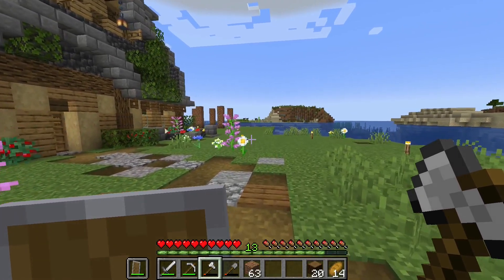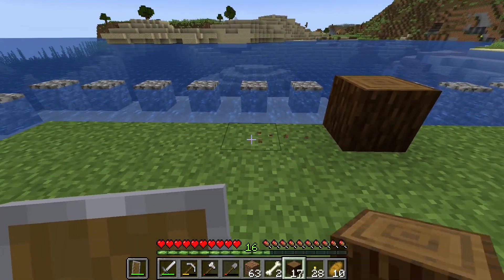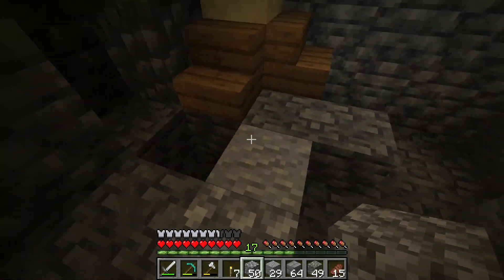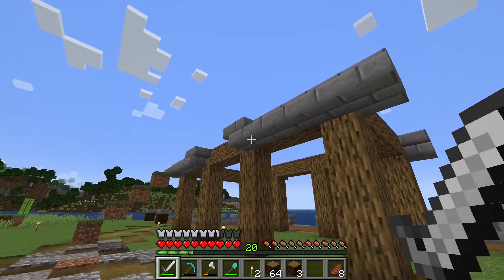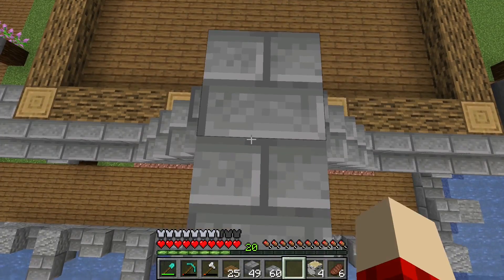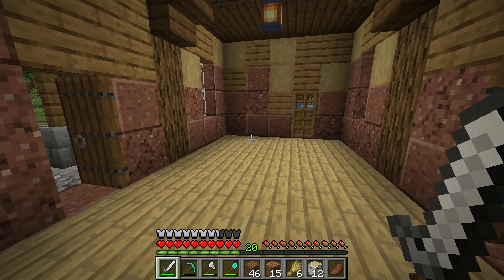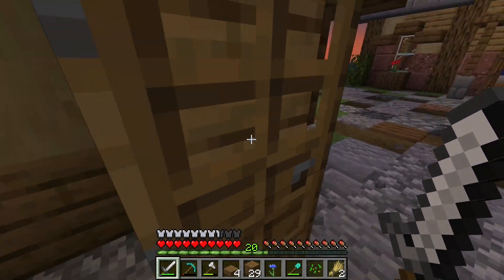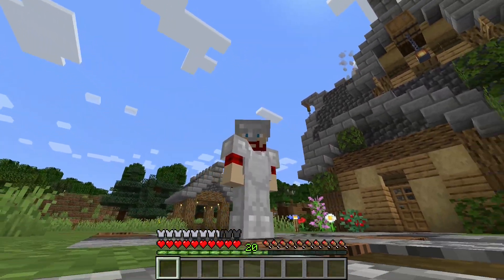Finding My First Diamonds In 1.19! - Minecraft Let’s Play Episode 2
Thank You so much for the support on the last episode!

 My name is Dalton and I am very new to YouTube content creation, and I am super excited for this incredible journey.
 My goal is to provide you with entertainment within the greatest game of all time.
 My hope is that I provide to you a service that you genuinely enjoy.
I have loved Minecraft Survival since my first experience back in 2015 (yes I was late to the party)

Feel free to follow me and message me with any questions or suggestions!